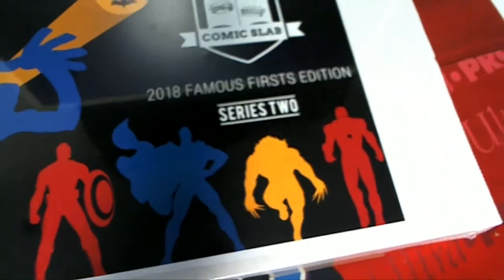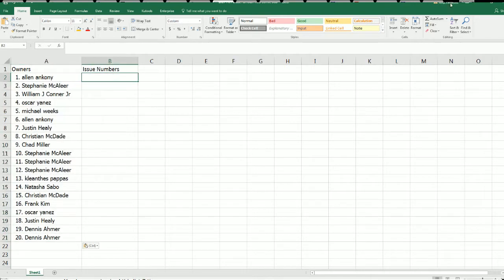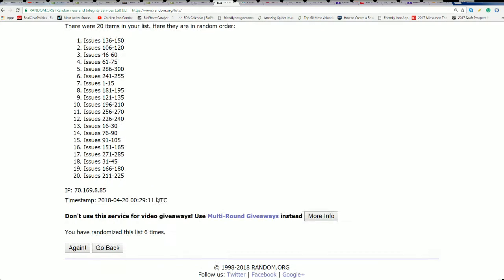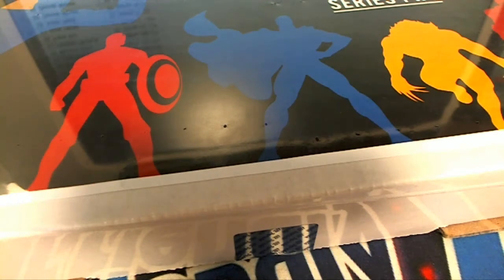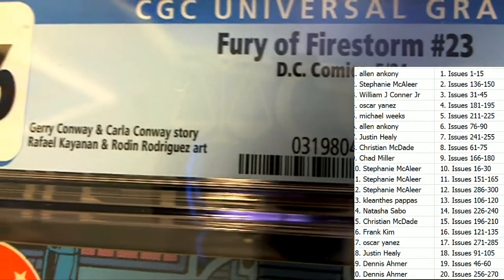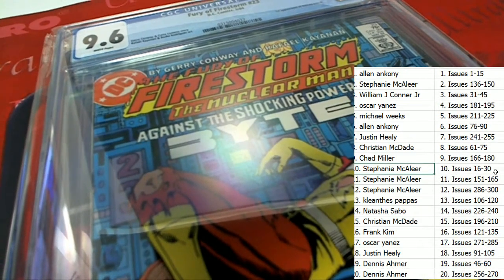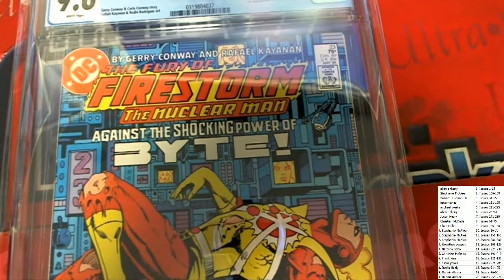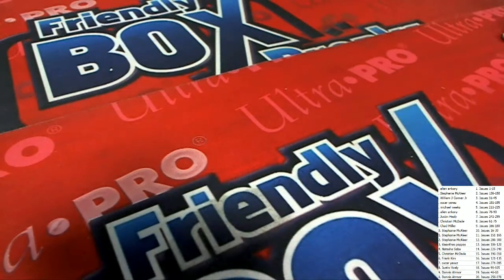2018 Hit Parade Comic Slab Famous Firsts Edition Hobby Box ID FAMFIRSTAPRIL232